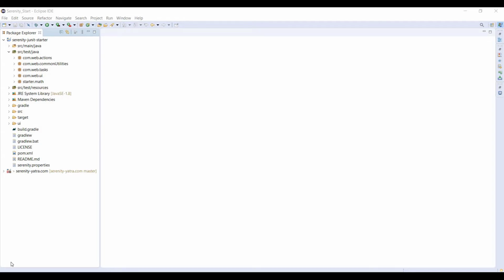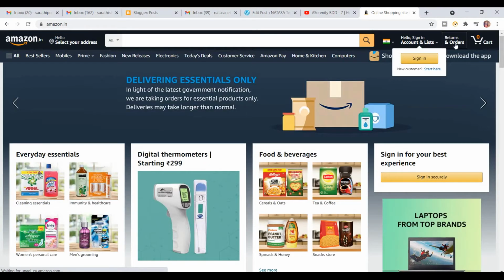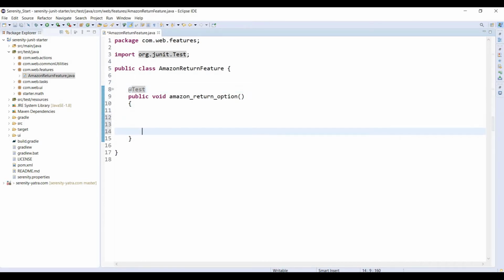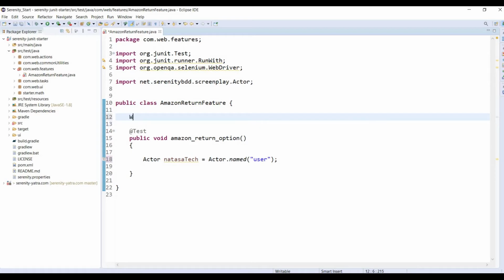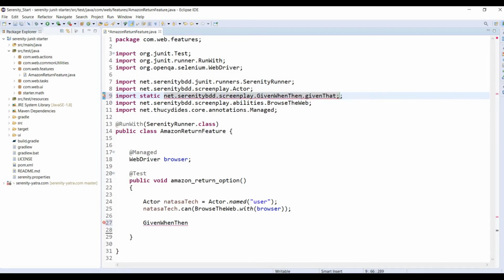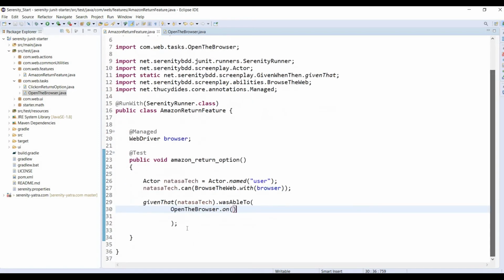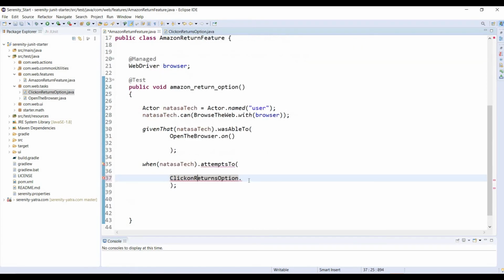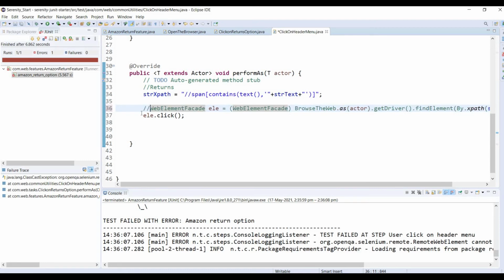Serenity BDD # 8 | How to Create Feature File in Serenity BDD Framework ? | NATASA Tech